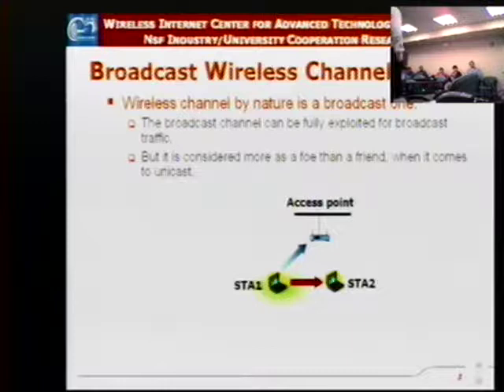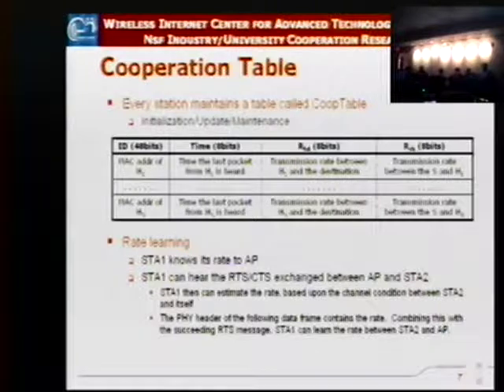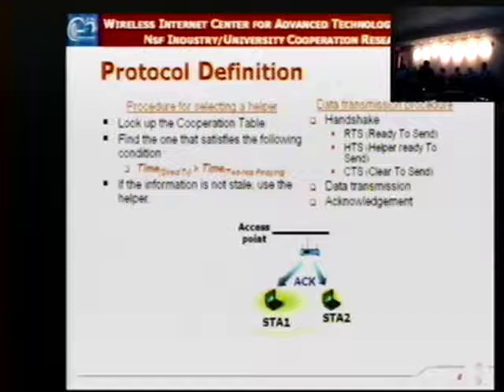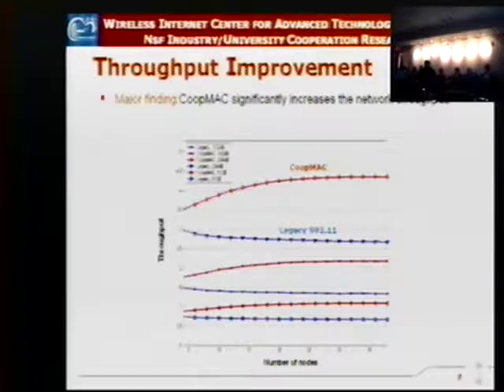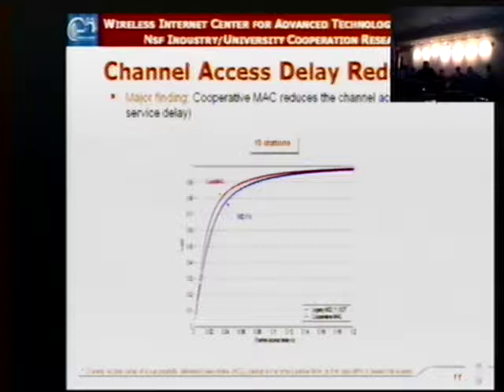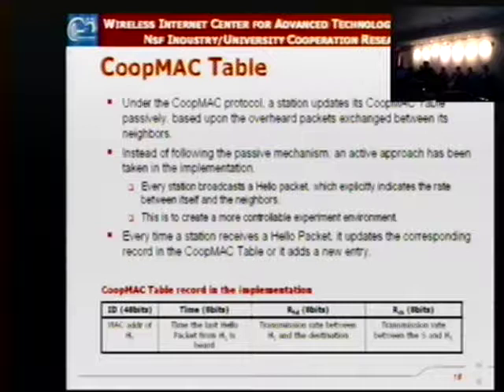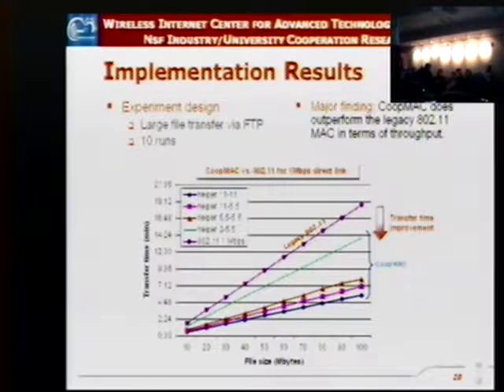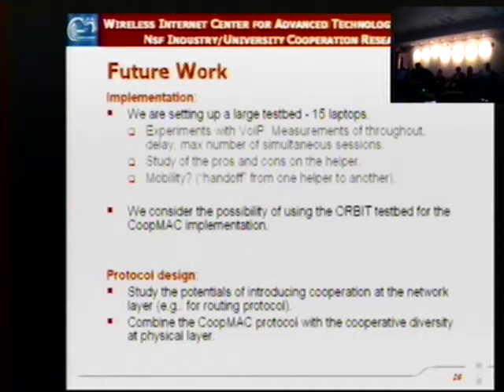WINLAB Seminar - Thanasis Korakis "Cooperative MAC Protocol"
Title: "Cooperative MAC Protocol"

Date: March 01, 2006 3:00 PM

Speaker: Thanasis Korakis
Polytechnic University

Abstract:
A novel idea of user cooperation in wireless networks has been exploited to improve the performance of the IEEE 802.11 medium access control (MAC) protocol. The new MAC protocol that is called CoopMAC, leverages the multi-rate capability of IEEE 802.11b and allows the mobile stations far away from the Access Point to transmit at a higher rate by using an intermediate station as a relay. Thus, instead of using one low data rate transmission, two high data rate transmissions are used, decreasing the amount of time the channel is occupied for that particular transmission. In this presentation, the CoopMAC protocol will be introduced first. Then, the implementation effort will be described. In particular, the challenges encountered, and the solution proposed will be highlighted. Some initial experiment results will be presented, and the future work will be discussed in the end.